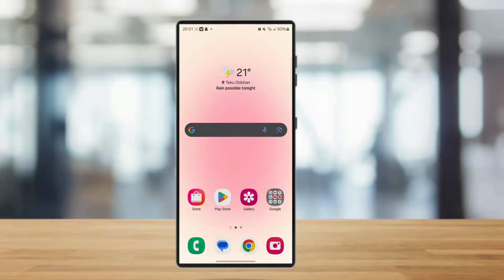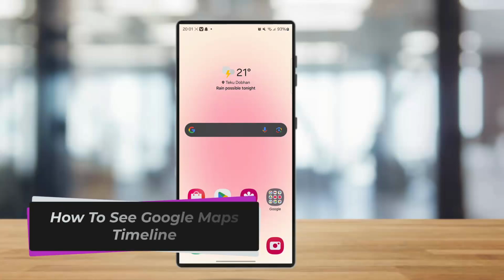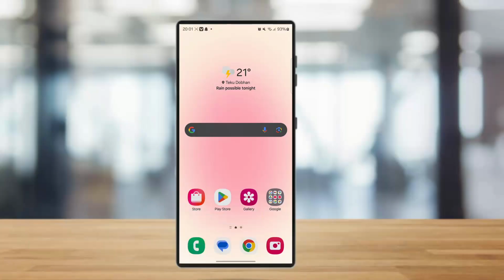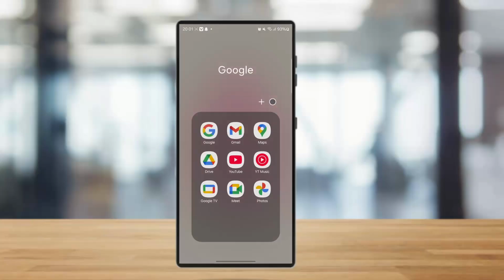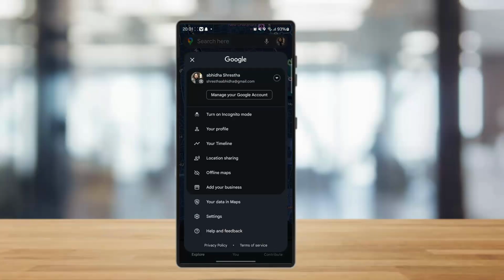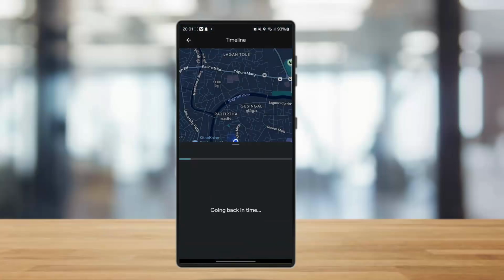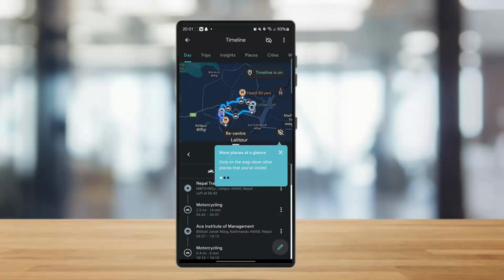How To See Google Maps Timeline !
In today’s video, we’re going to show you how to see your Google Maps timeline — a feature that helps you track the places you’ve visited using your device’s location history. If you're curious about where you've been or want to revisit past trips, this guide is for you. So without wasting any more time, let’s dive straight into the video.

Step one is to open your Google Maps app.
Once it opens, you’ll be taken to the main map interface. From here, tap on your profile icon located at the top-right corner of your screen. This will open your account and map settings options.

Next, tap on the option called “Your Timeline.”
When you tap on it for the first time, you might be prompted to hit a “Continue” button to proceed. Once you’re in, you’ll be able to view all the places you’ve visited, starting from today’s locations.

You can browse your timeline by date.
At the top, you’ll see a calendar or dropdown where you can select specific days. To view more details about a particular visit, just tap on a location on the map and scroll down to expand the activity, including times, routes, and visited locations. This can be especially useful for travelers or for those who want to review their daily movement.

And that’s how you view your Google Maps timeline!
We hope this step-by-step guide helped you understand how to access your location history. We’ll be back with more tech tutorials and helpful tips.